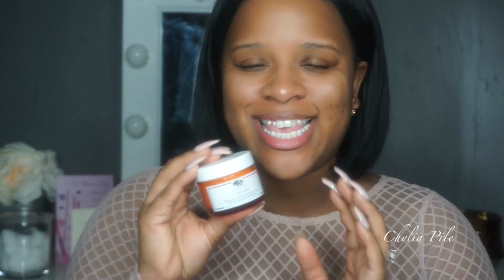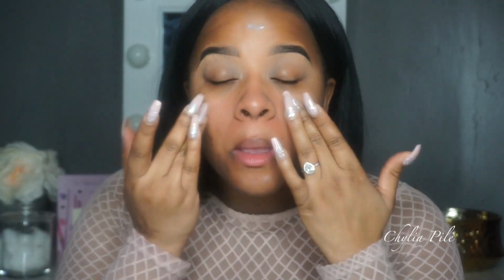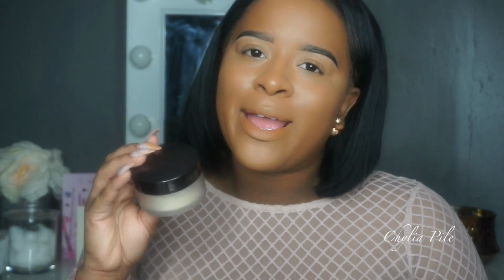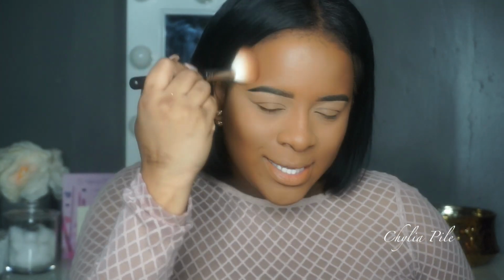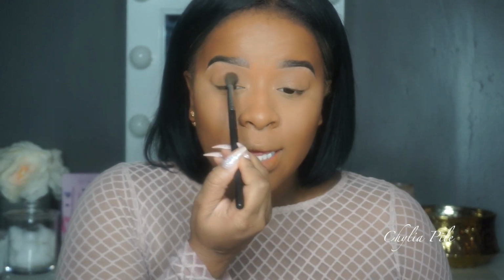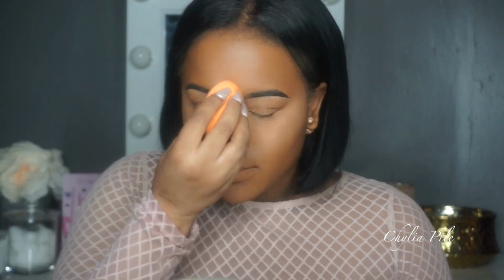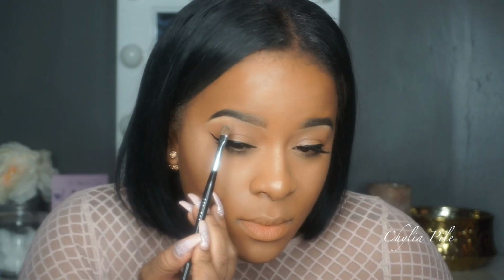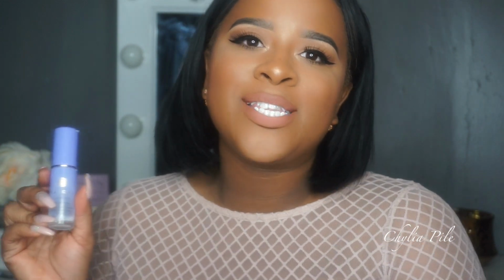My "SLAY EVERYDAY" Makeup Look | Tutorial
HI GUYS! Here's how I incorporate my need to look glam into my everyday life! I hope you guys love this look and video and SLAY EVERYDAY ! XOXO

ENJOY !!! Love you all

If you're a social media bunny, ADD me and let's be BFF'S!